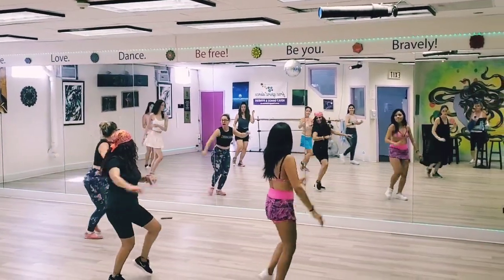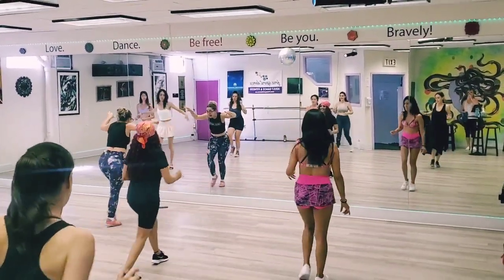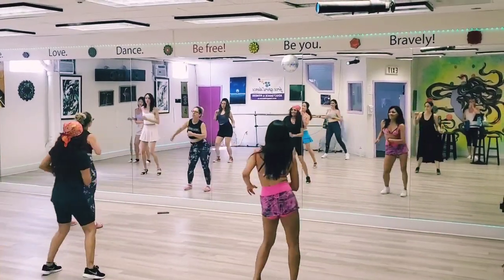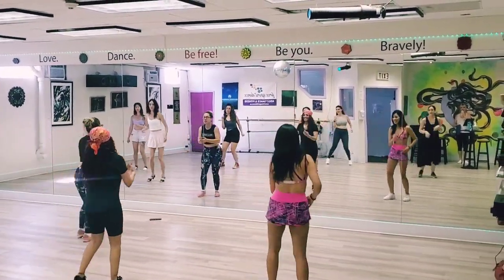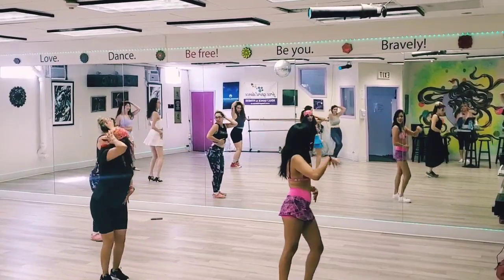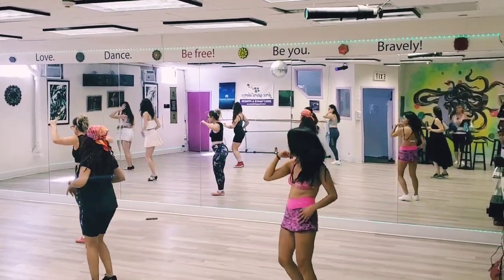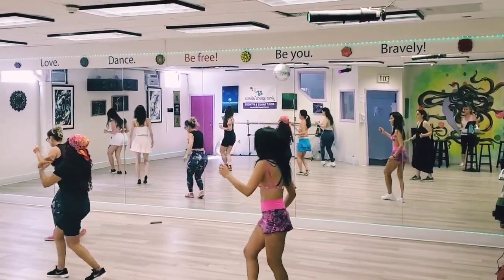Bachata Footwork Open Level at Free Spirit Dance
In this class you will learn bachata footwork mixing Dominican Bachata (where bachata originated) and a side dash of Bachata Sensual and Urban. A little mix of everything to give your footwork flavor on the dance floor!

Open level classes are for experienced beginner to intermediate. This is not a partner-work class.